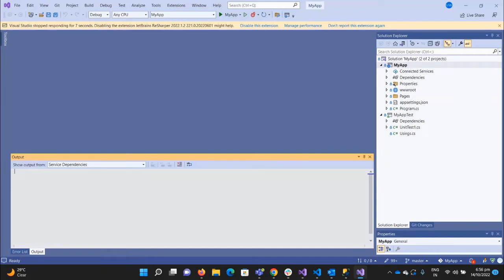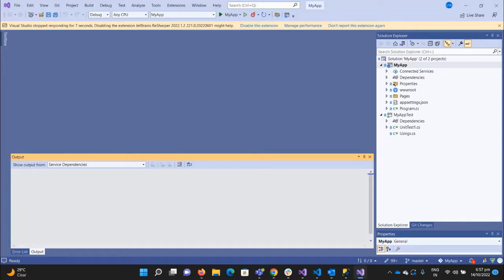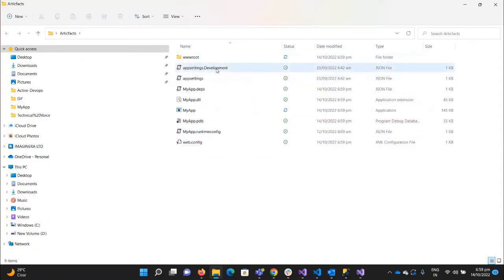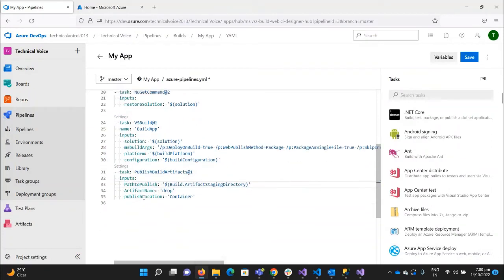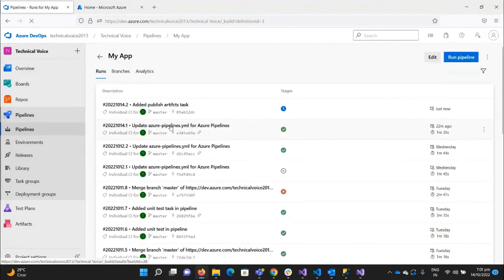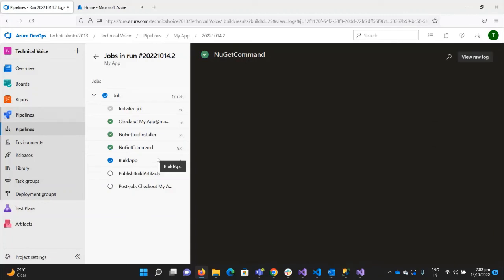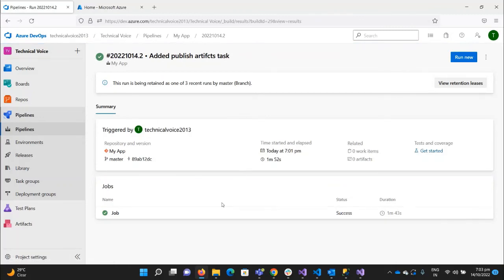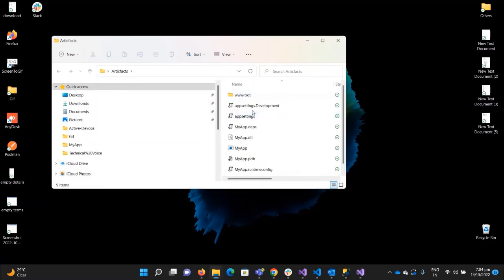Part 31: Publishing Build Artifact In Azure DevOps Pipelines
Hey Everyone,

In this video, I'll show you how to publish build artifacts in Azure DevOps Pipeline. We will use these artifacts to deploy our web application to azure app services in a later video.

- Azure DevOps
- Azure Devops Pipelines